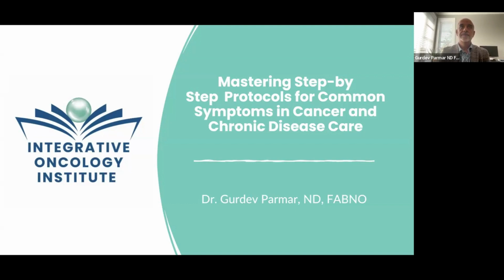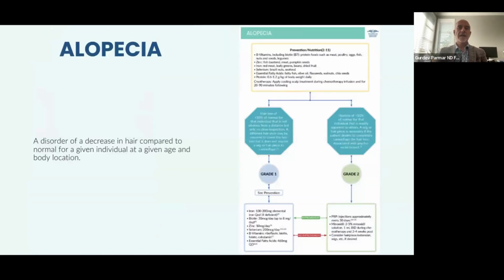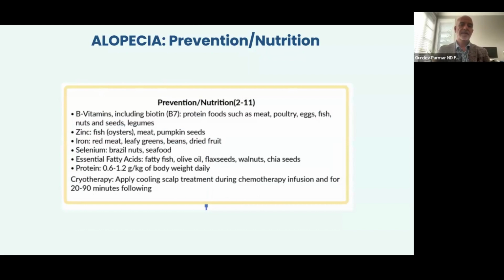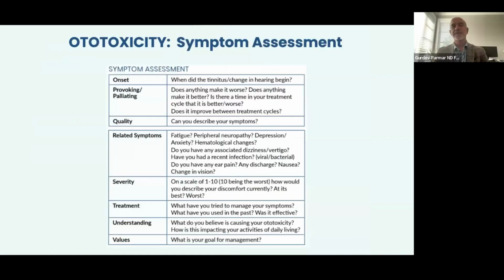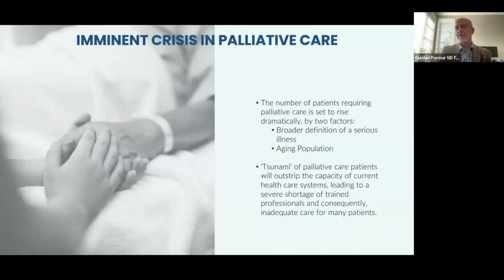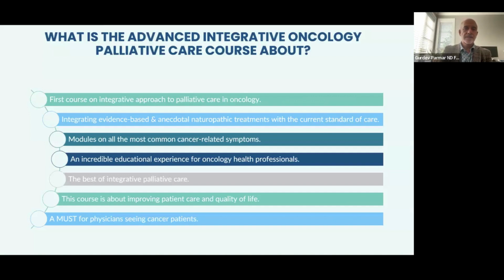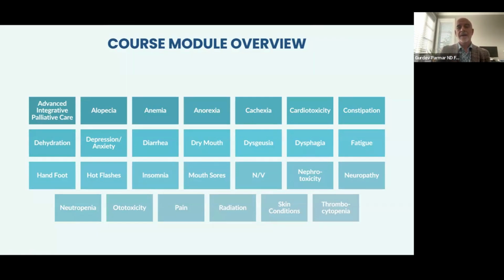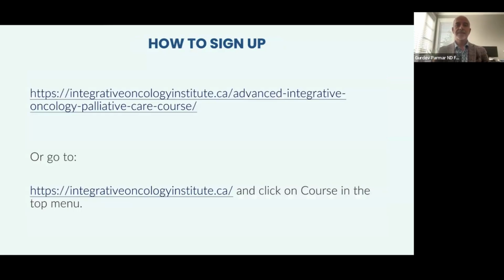Webinar Mastering Step-by-Step Protocols for Common Symptoms in Cancer and Chronic Disease Care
Are you a healthcare professional looking for clear, effective strategies to manage common symptoms in cancer and chronic disease patients? Watch the recording of our comprehensive webinar, "Mastering Step-by-Step Protocols for Common Symptoms in Cancer and Chronic Disease Care," and gain access to two evidence-based, integrative treatment plans designed to simplify your clinical decisions and enhance patient outcomes.

In this practical session, you will learn:

- Two Structured, Algorithmic Approaches: Combining naturopathic, conventional, and pharmacological treatments.
- Insights from the Latest Research: Stay up-to-date with effective, evidence-backed strategies.
- Tools and Resources for Implementation: Seamlessly integrate these approaches into your daily practice.

Additionally, we cover:

- The increasing demand for palliative care and its impact on healthcare professionals.
- The Advanced Integrative Oncology Palliative Care course offered by the Integrative Oncology Institute.
- A live Q&A session where questions were answered.

Whether you're watching for the first time or revisiting the content, this session will empower you with the knowledge and confidence to provide comprehensive care to your patients.